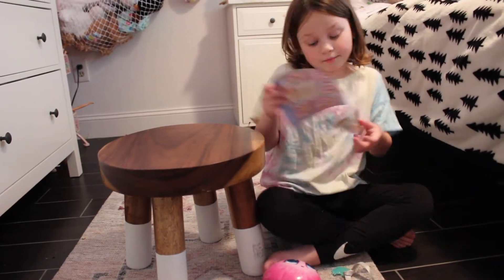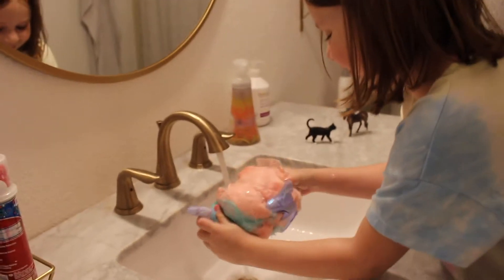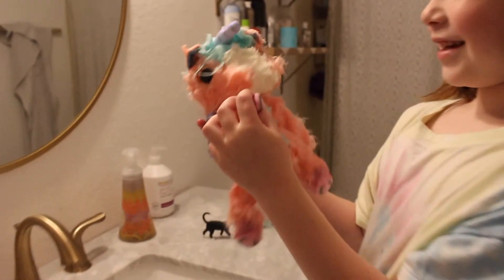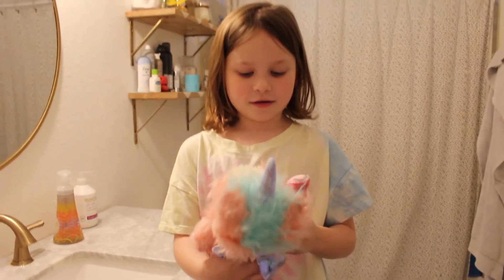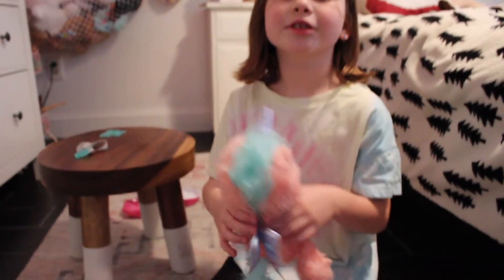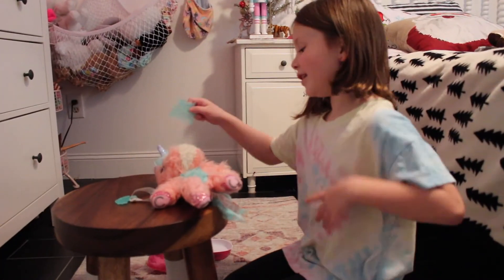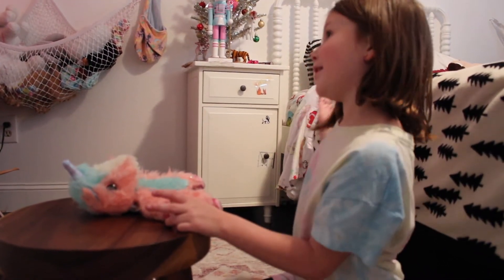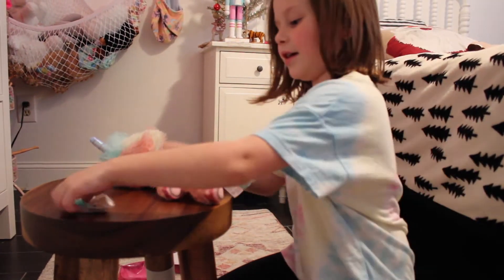Scruff-a- Luvs Toy Review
Hi Friends!
I'm back with a toy review!
I got a gift card to target about bought this adorable Scruff-A-Luv toy and had so much fun finding out what animal I got. IT gives you instructions on how to take care of your new rescue petard I got a pegasus. And I named her  fuzz ball.

love Kiki